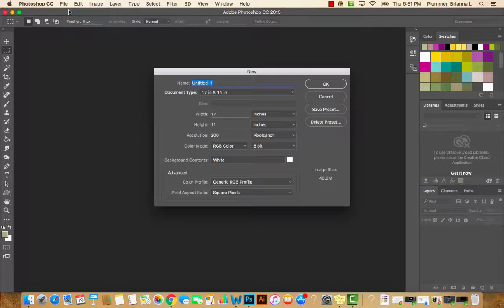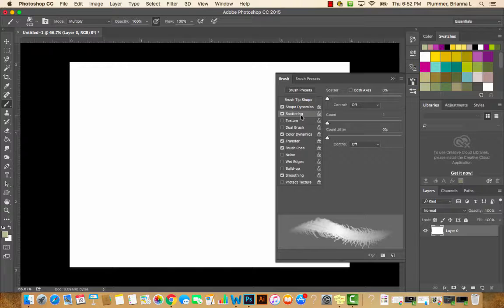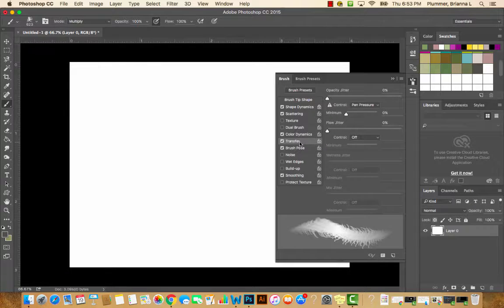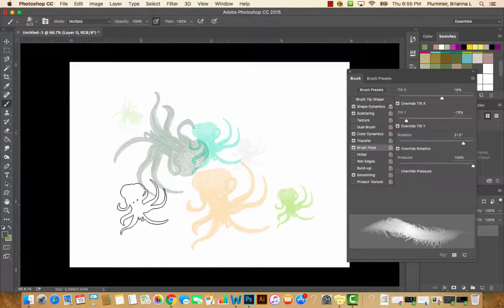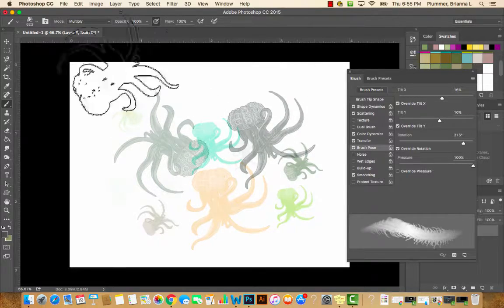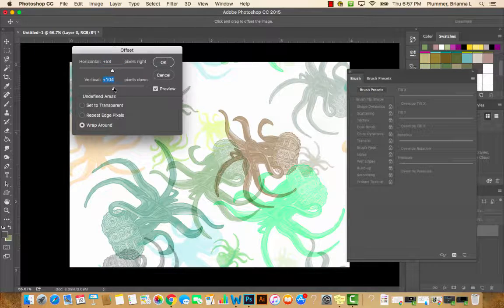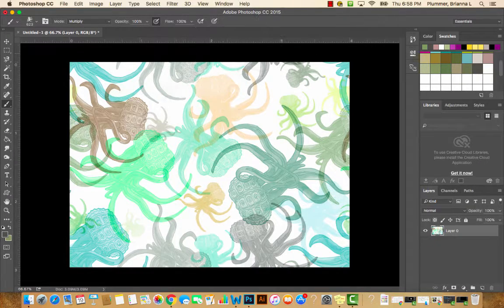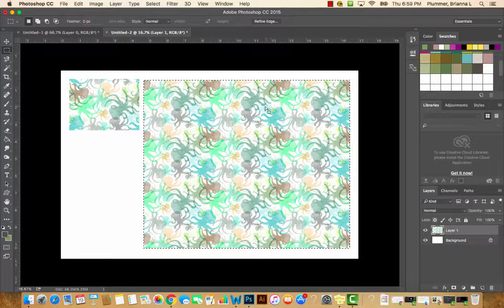tossed repeat with brush